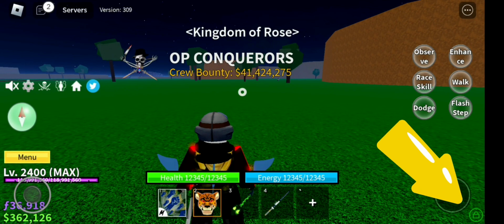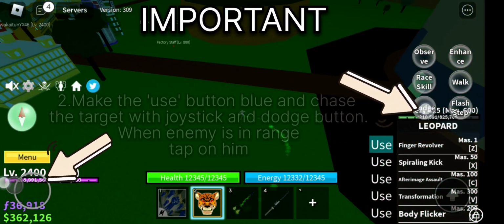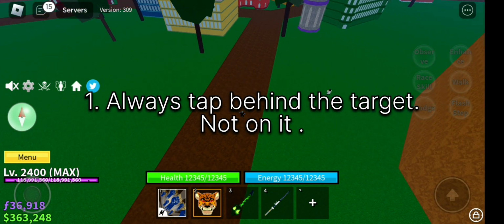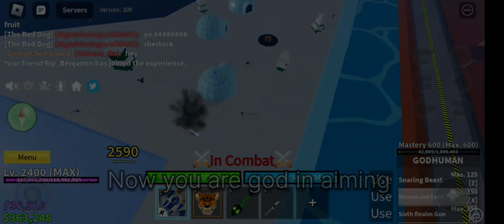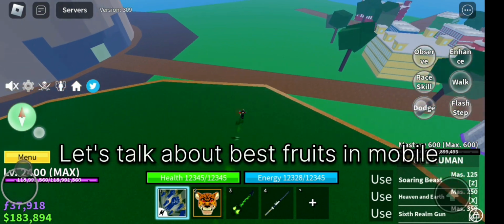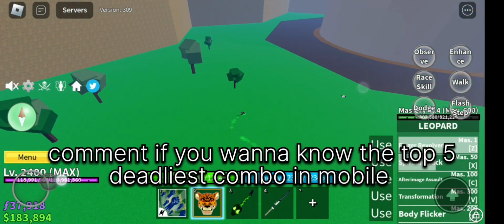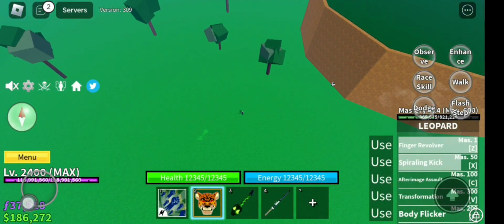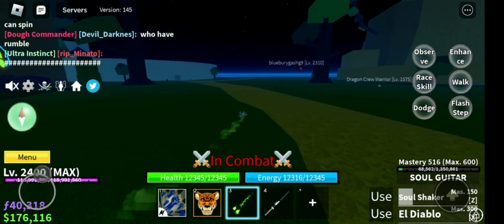HOW TO WIN EVERY PVP IN MOBILE !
hey guys SHERLOCK is back with another special video...

thanks guys for your all support 😄

My device information 👇
SAMSUNG GALAXY F62
👉6GB
👉128GB